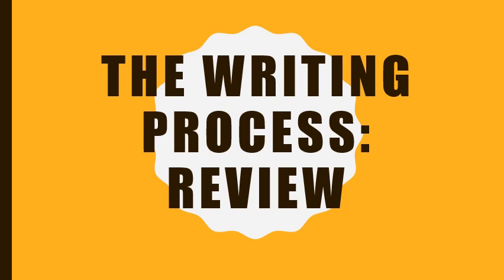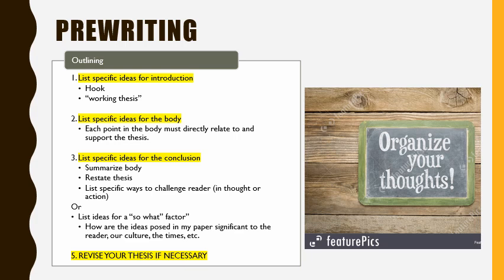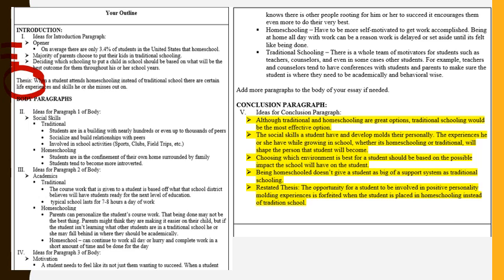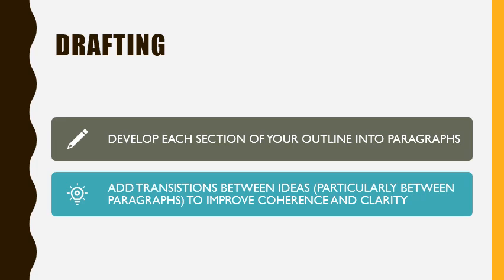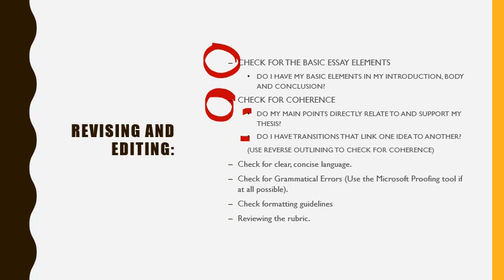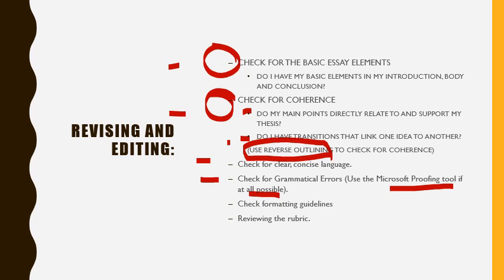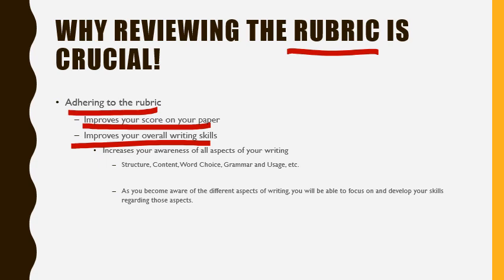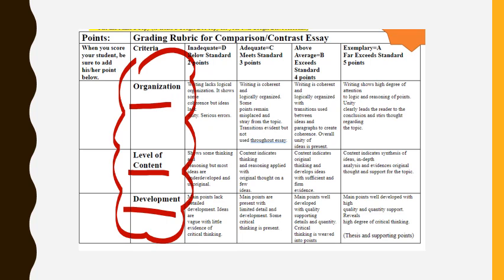THE WRITING PROCESS Review